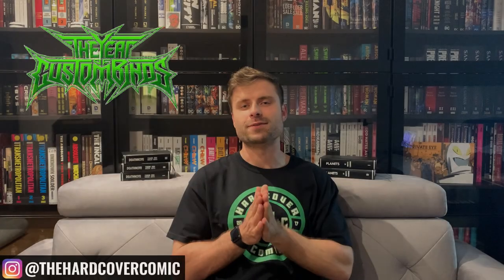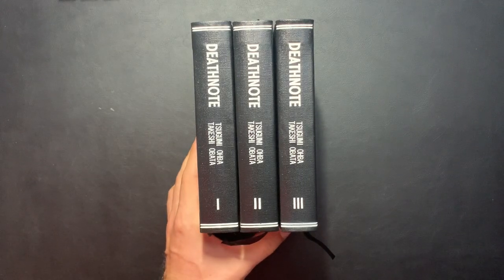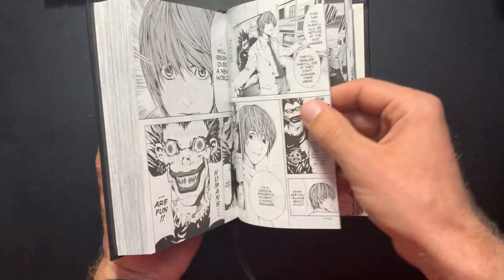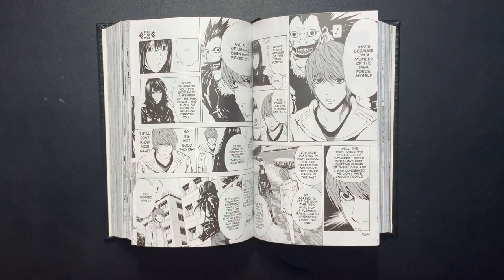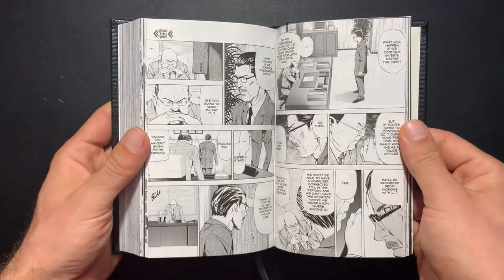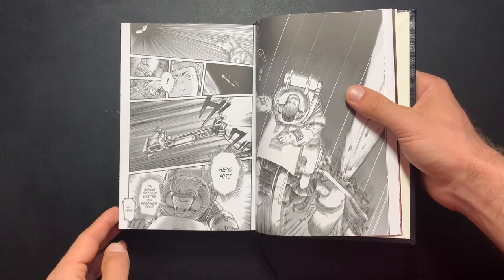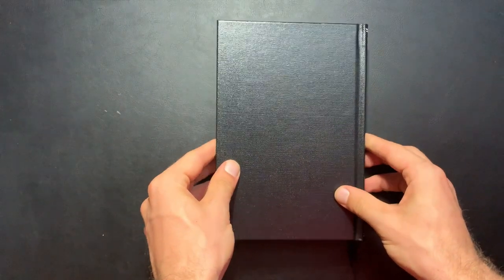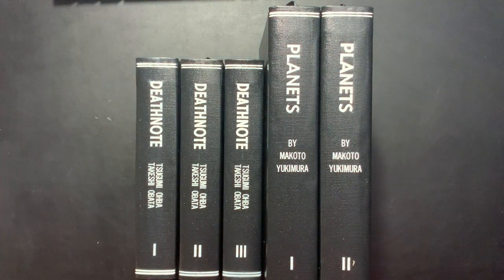Custom DEATHNOTE and PLANETES Manga Hardcovers